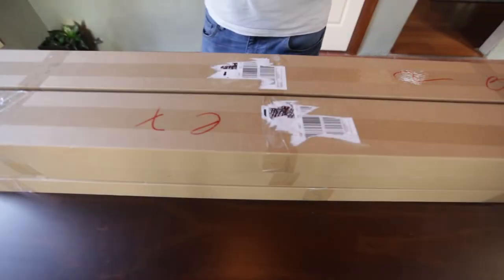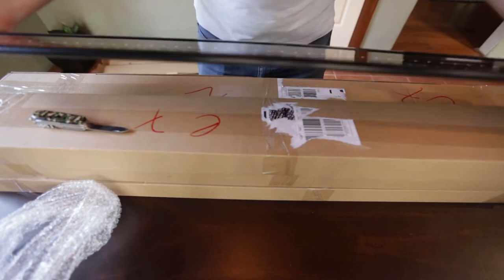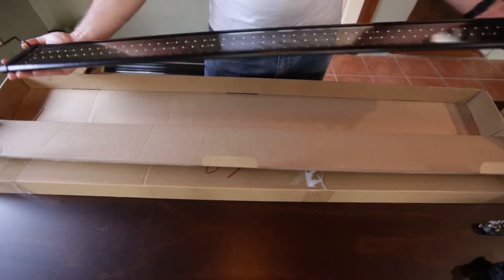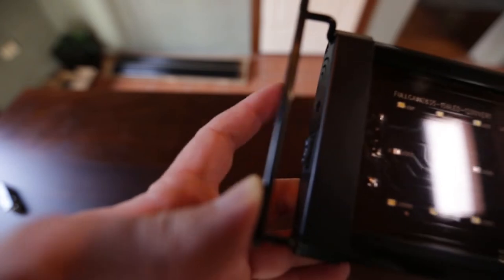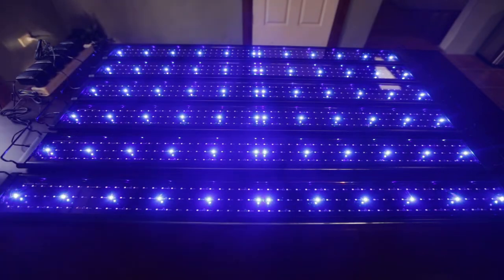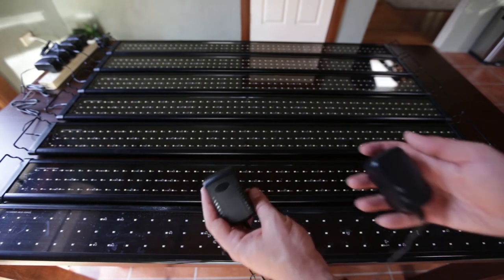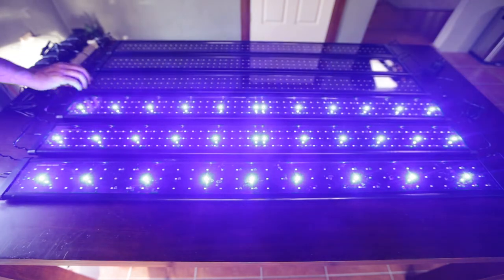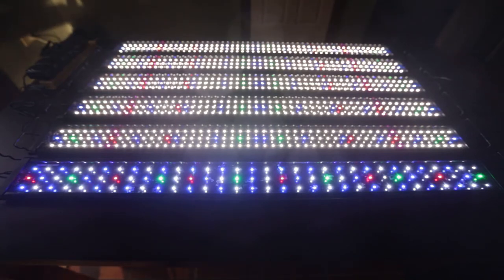Installation of new eBay LED lights for my Fish Room! And comparison to old unit.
A comparison of my old eBay LED lights with these new units and a brief review of them. I also show you the installation of the new lights on my new racks in my Fish Room.